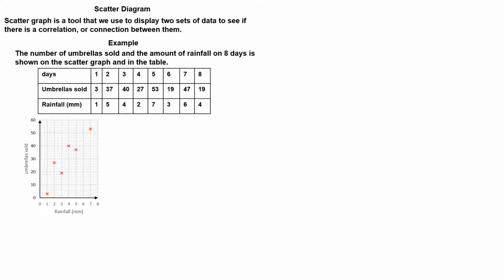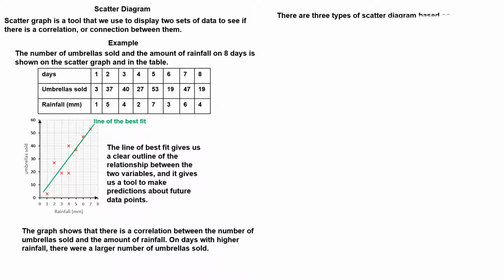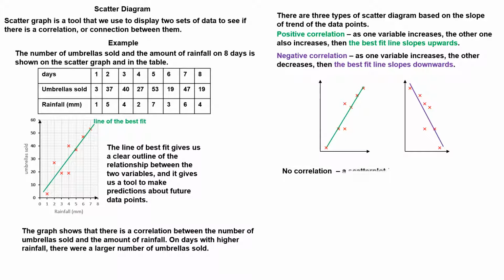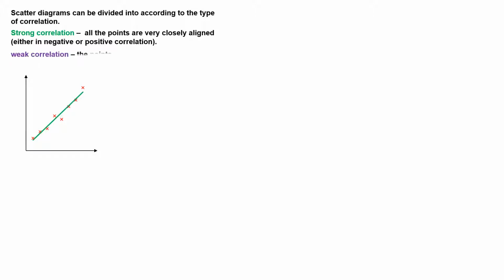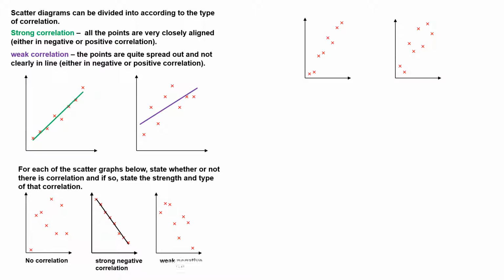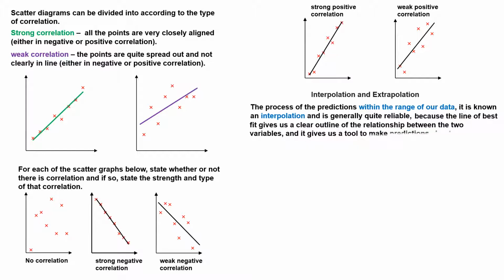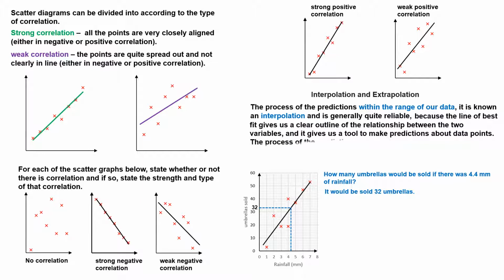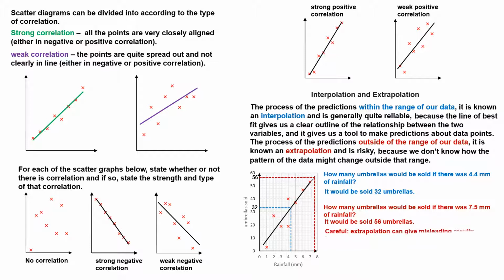Scatter Diagrams Made Easy - Line of Best Fit & Correlation Explained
Learn how to draw scatter diagrams, plot the line of best fit, and determine whether variables show a positive or negative correlation. This video breaks everything down step by step, so it's easy to follow.
We also solve two IGCSE Cambridge exam examples, showing the full process so you can practice and master these questions. Pause the video, try them yourself, and then check the solutions to strengthen your skills! Perfect for IGCSE students aiming to ace their exams.
💡 Clear explanations and examples included to make everything simple and visual!
# IGCSEStatistics